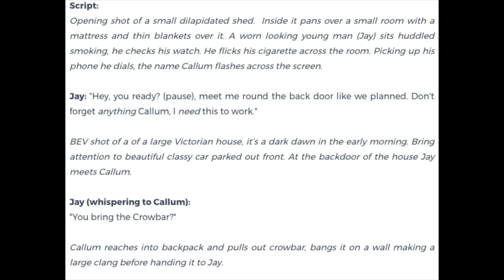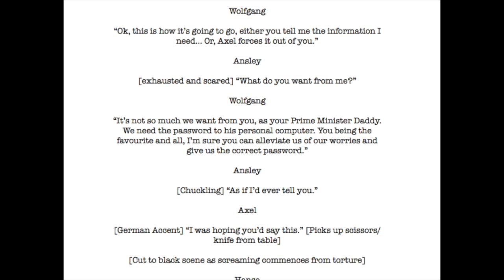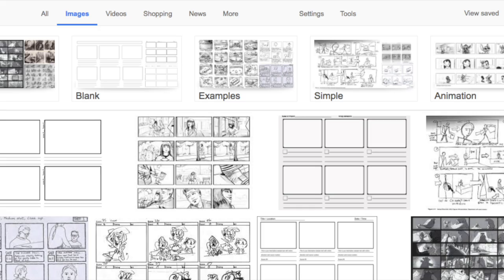Prelim to Full product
This video is about Prelim to Full product